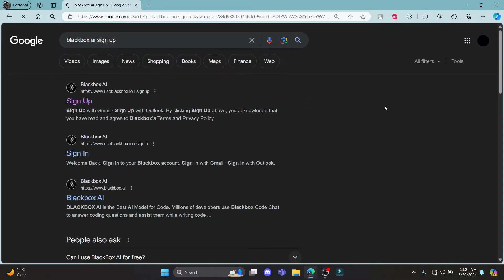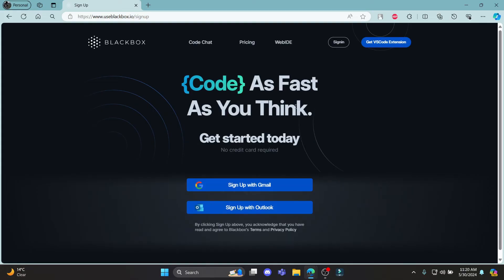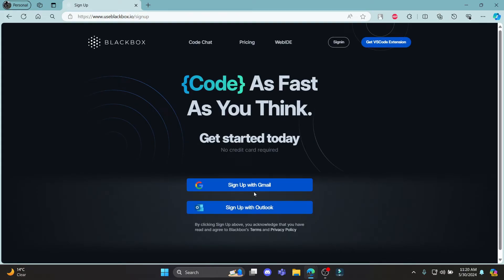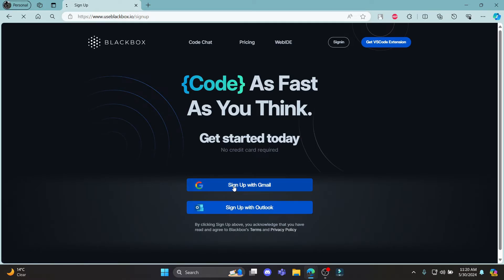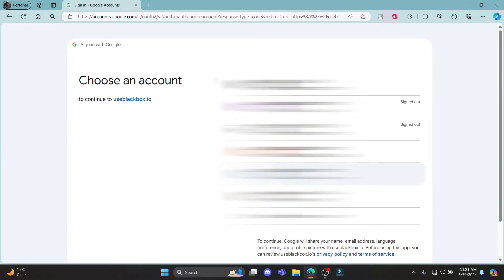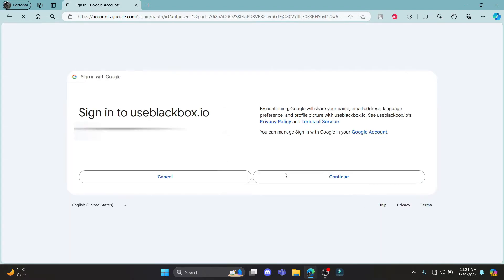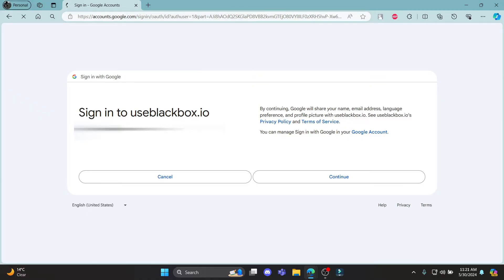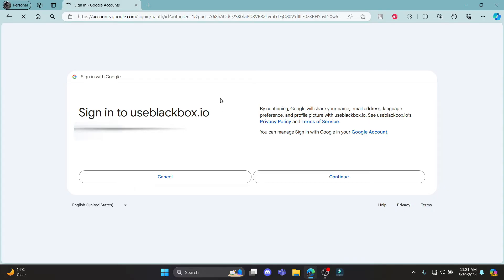How to Sign Up to Black Box AI Account (2024) | Register Black Box AI Account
Discover how to sign up for a Black Box AI account with our detailed tutorial. We’ll walk you through the registration process, helping you get started with Black Box AI's advanced machine learning tools for developers.